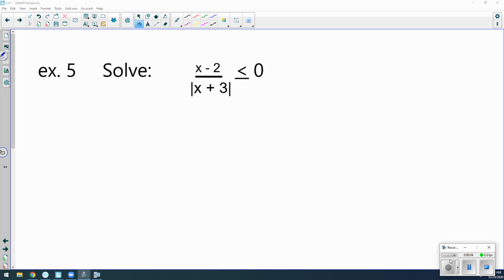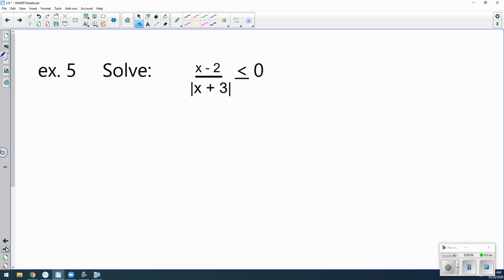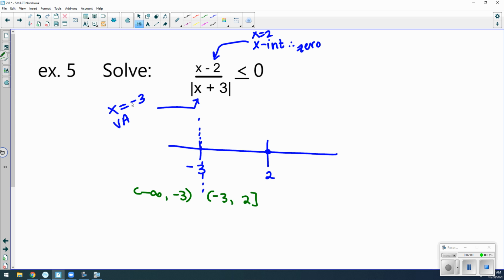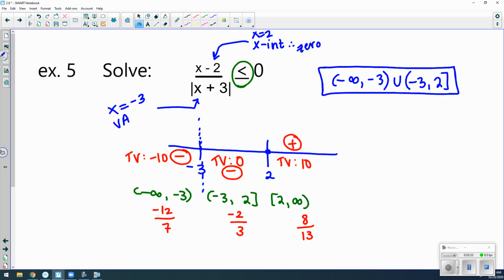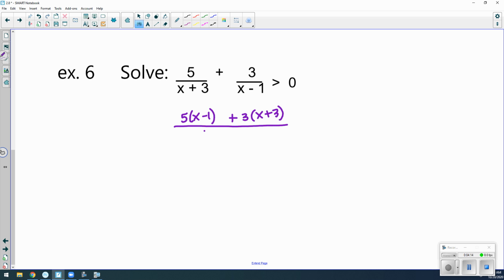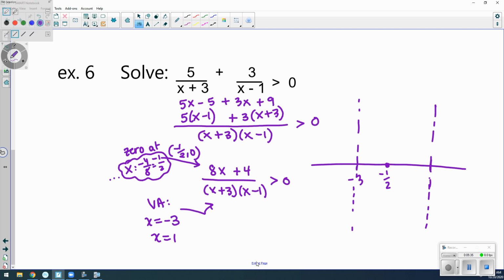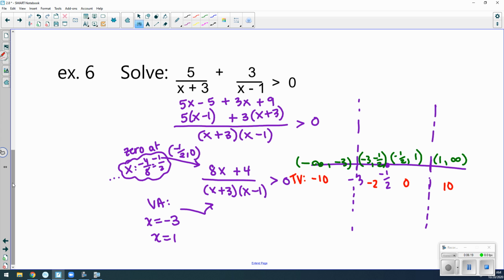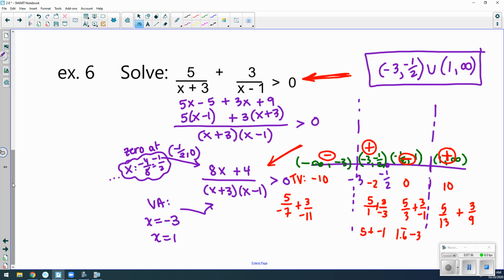PreCalc 2-8 part 2